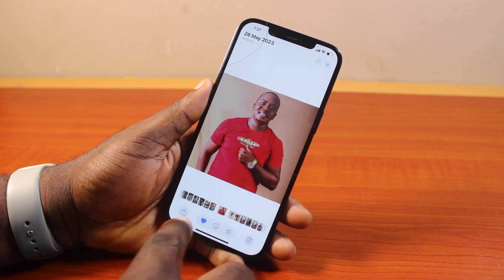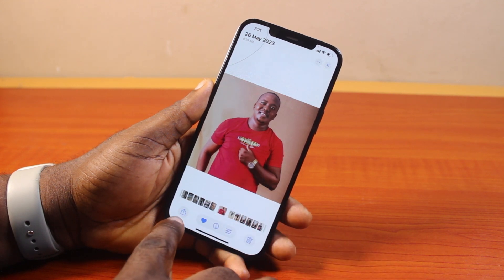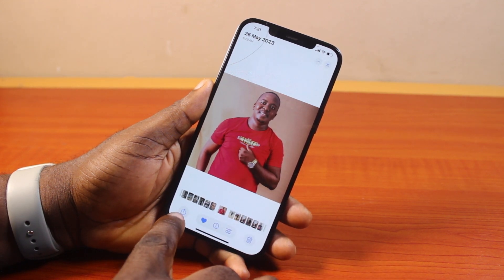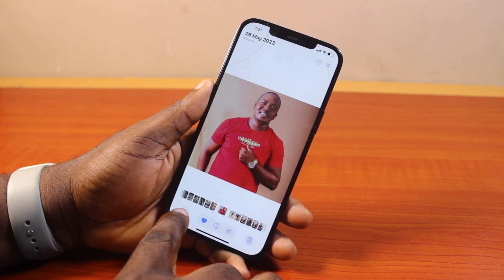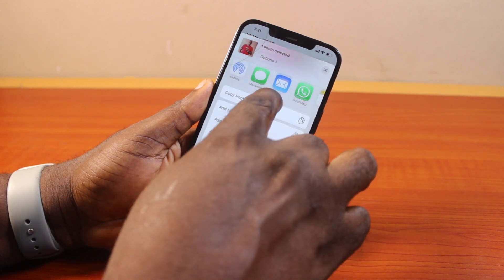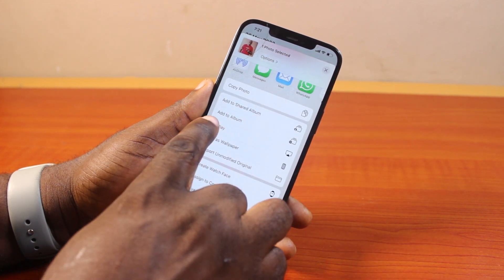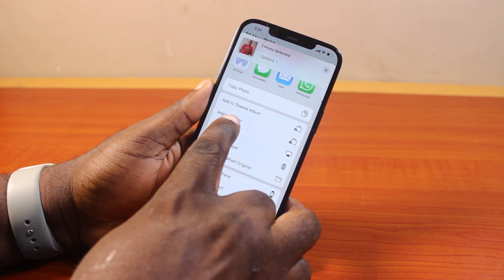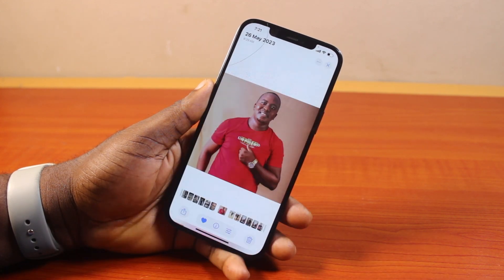How to Add Photo Widget on iPhone iOS 18 Home Screen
Cheap iPhone
Cheap Samsung Phone
Cheap Apple Watch
Cheap Digital Camera
Cheap YouTube Microphone
Cheap MicroSD Card